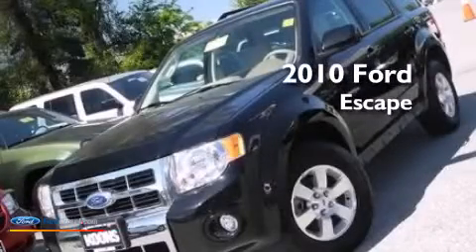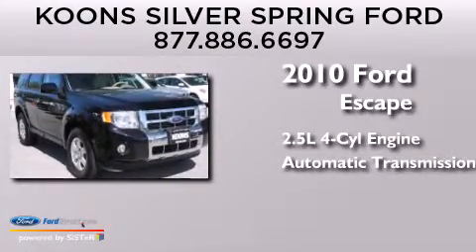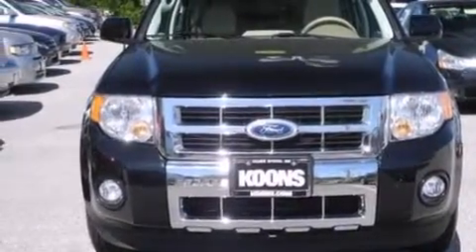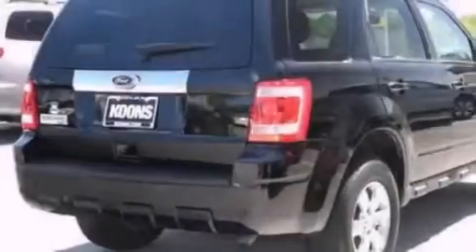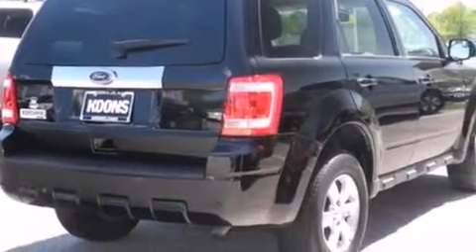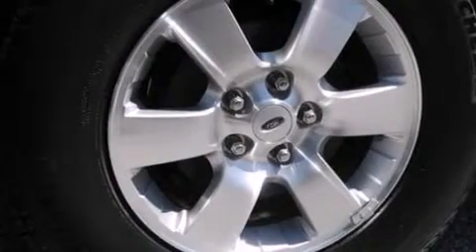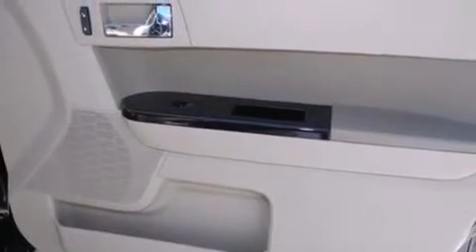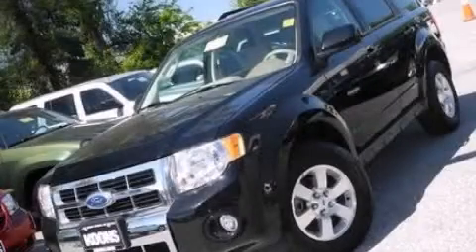2010 FORD ESCAPE Silver Spring MD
We have been honored to serve the Silver Spring MD area , we promise that your experience at our dealership will exceed your expectations ! Year : 2010 Make : FORD Model : ESCAPE Engine : 2.5L I4 16V MPFI DOHC Trans . : 6-SPEED AUTOMATIC Exterior : BLACK Miles : 31,666 Stock : 000P3570 Koons Silver Spring Ford 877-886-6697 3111 Automobile Blvd. Silver Spring , MD 20904